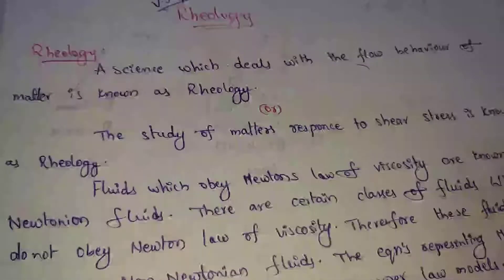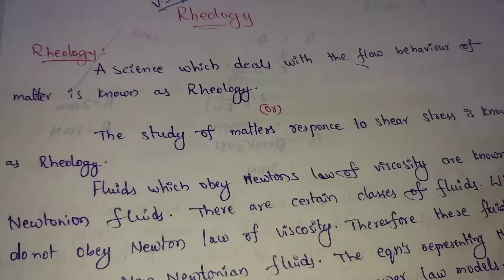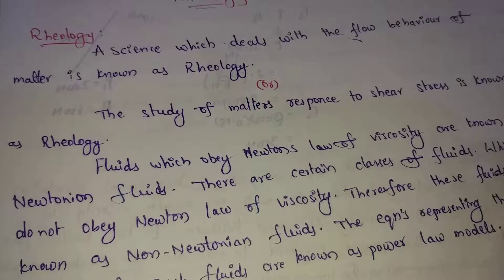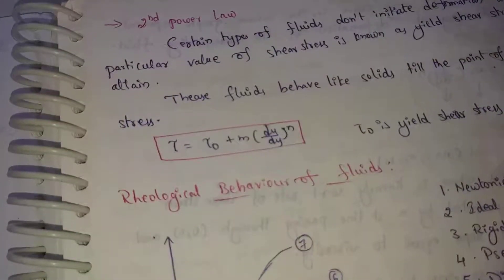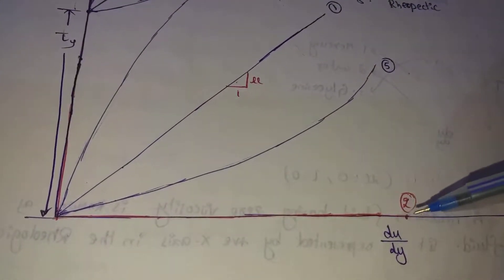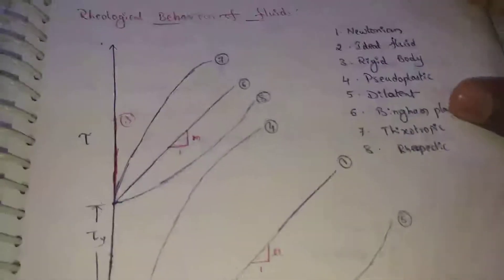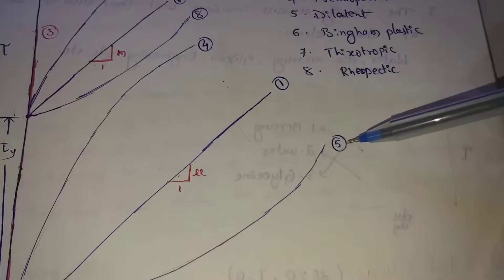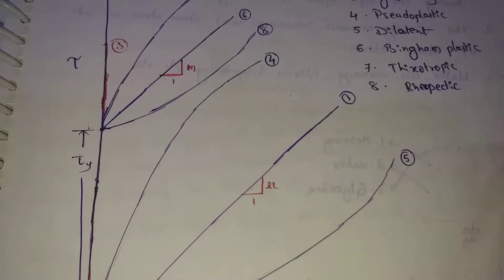Rheology || Rheology In Telugu || Rheological Behaviour Of Fluids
CivilEngineering CivilEngg Engineers Rheology || Rheology In Telugu || Rheological Behaviour Of Fluids || Fluid Mechanics